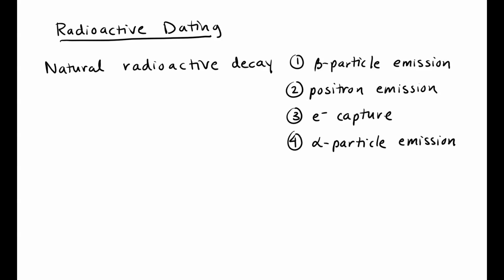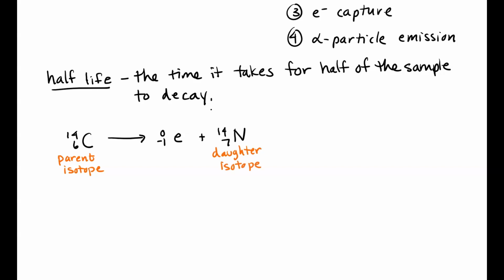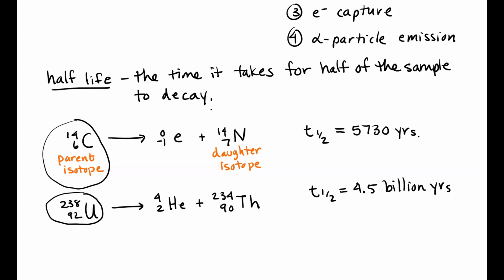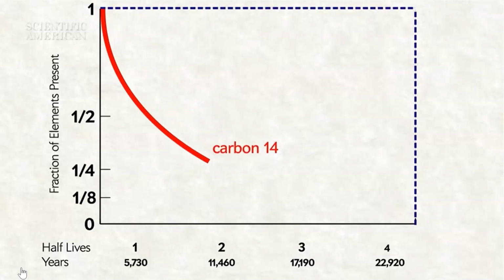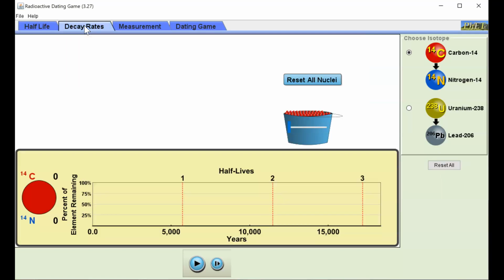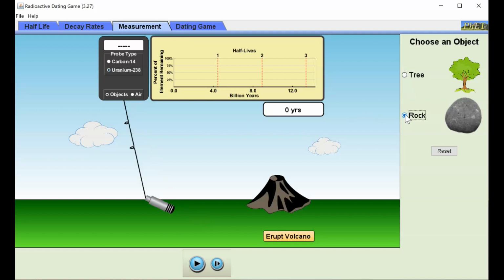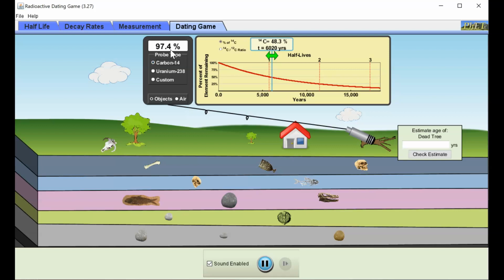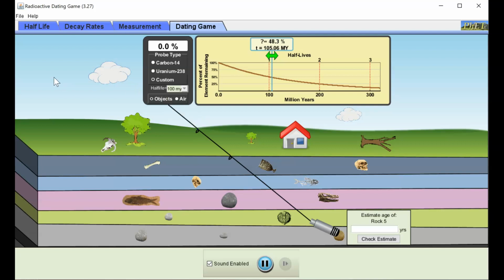Nuclear Chemistry part 3: Radioactive Dating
In this video we learn how the age of fossils, rocks, bones, and other objects can be determined using radioactive nuclei.  We also go over the how to use the "Dating Game" simulation for this lab activity.